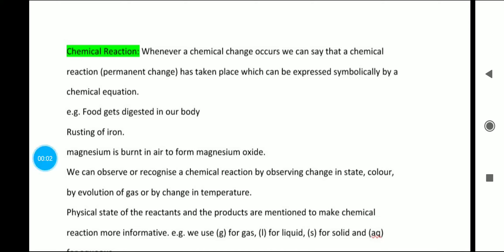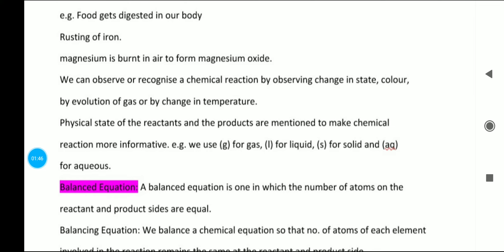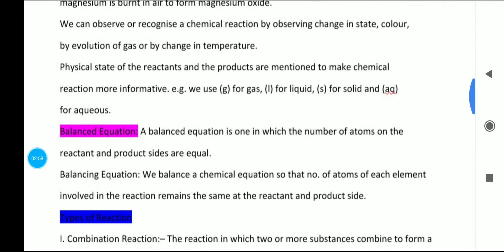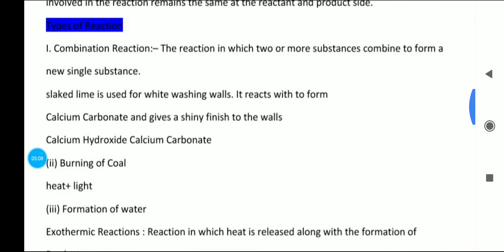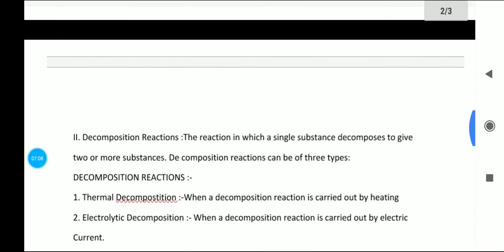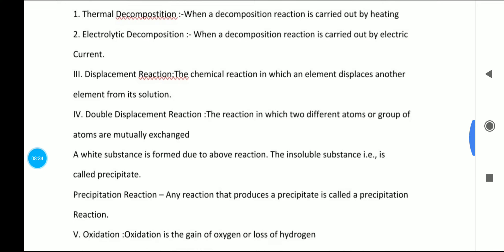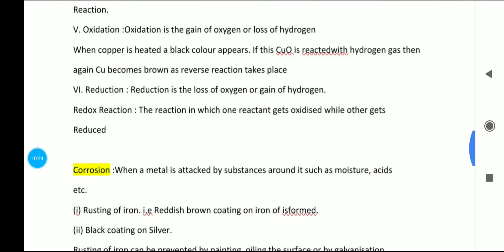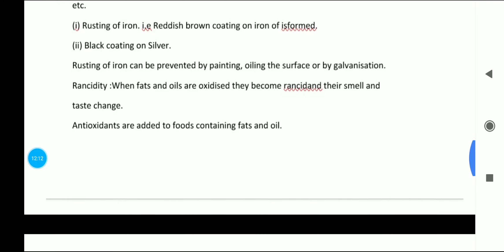NOTES OF CHEMICAL REACTIONS AND EQUATIONS CLASS 10